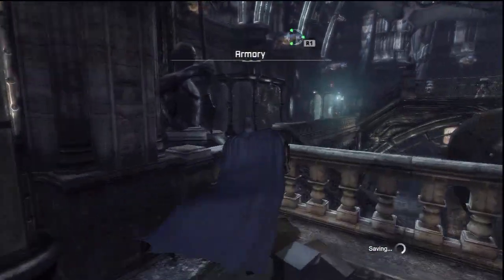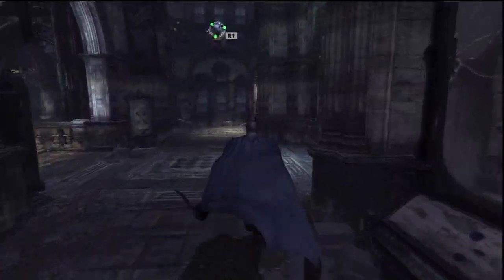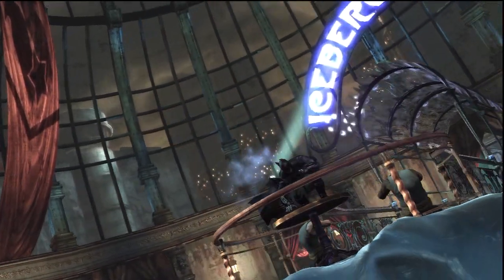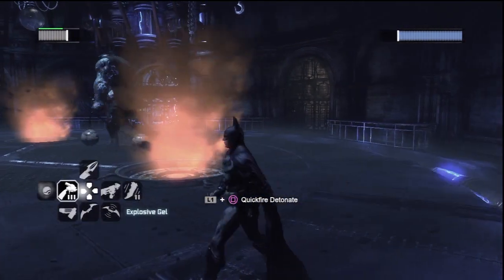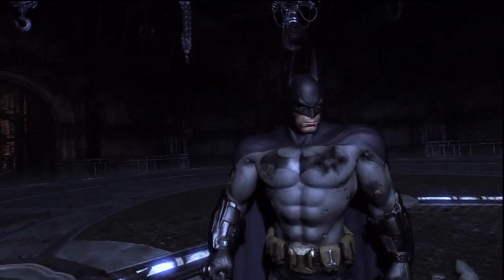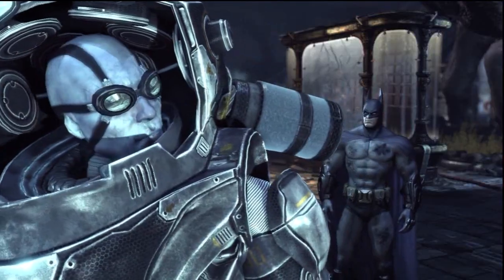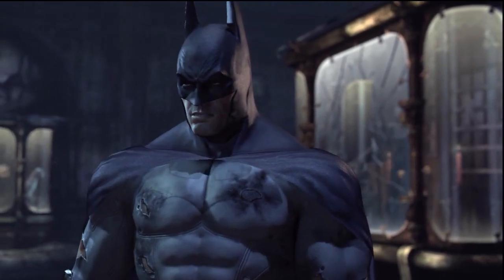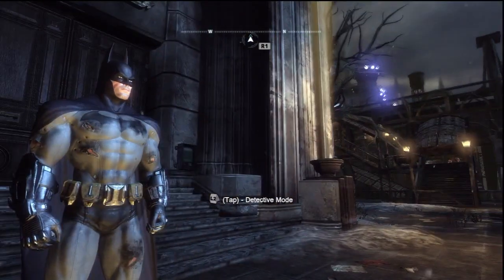BATMAN Arkham City Gameplay Walkthrough - Part 11 - Solomon Grundy (Let's Play)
Hey If you guys are planning to buy the Batman Arkham City Videogame on the PC please consider Doing so using this link:
Thank you guys for the support. We take on the role of Batman on a night like no other as the criminally insane of Arkham Asylum run wild in Arkham City and we are there to bring them back to Justice - BAT-PUNCH!